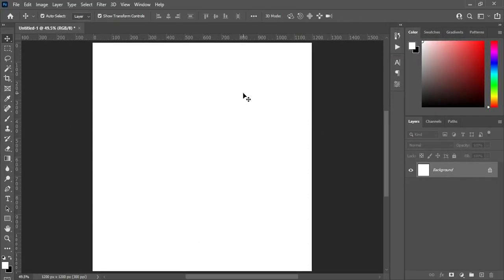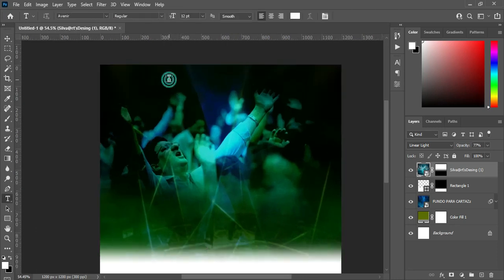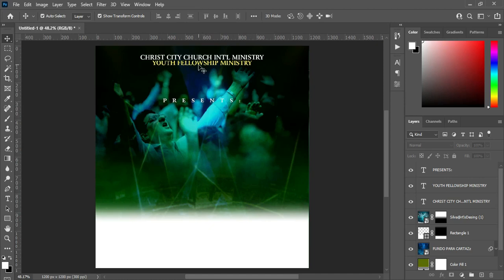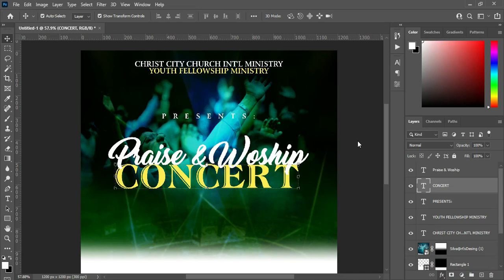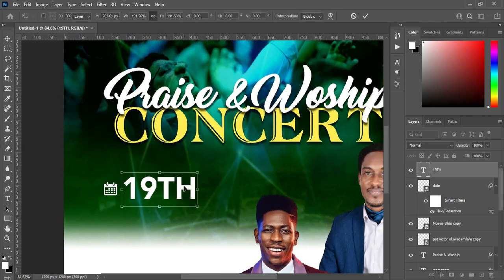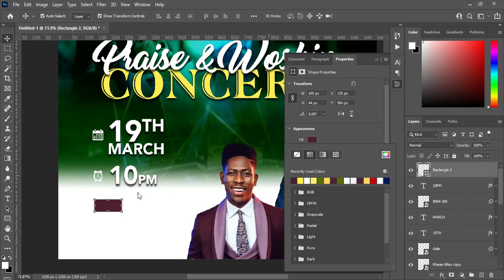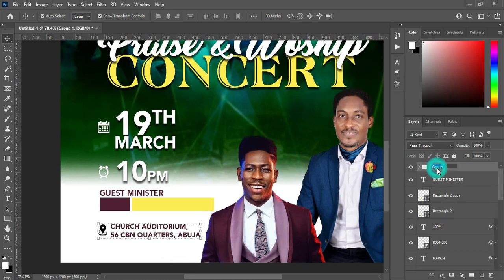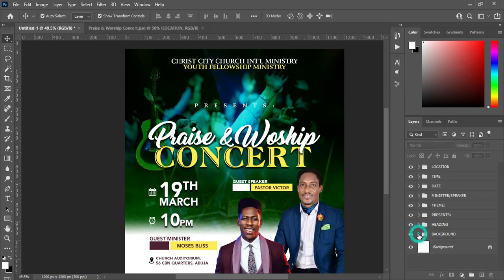How to design a Church Flyer | Praise and Worship Concert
In this tutorial you will learn how to design a church flyer using adobe photoshop cc

FONTS:
Arrus BT
Thinking Of Betty
Atlantic Inline
Avenir

TIME CODE:
00:00 Intro
00:21 Setup Background
03:35 Heading
07:06 Theme
10:43 Guest Minister/Guest Speaker
12:07 Date & Time
17:30 Location
22:39 Conclusion